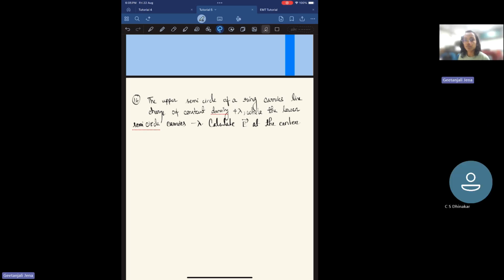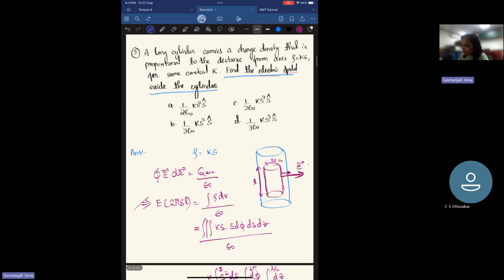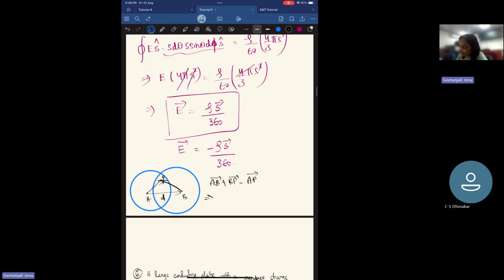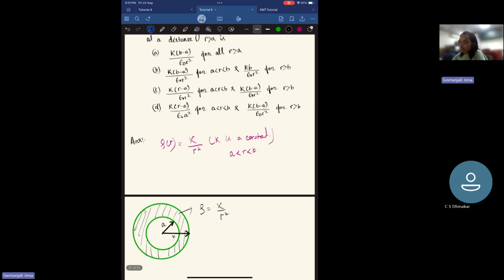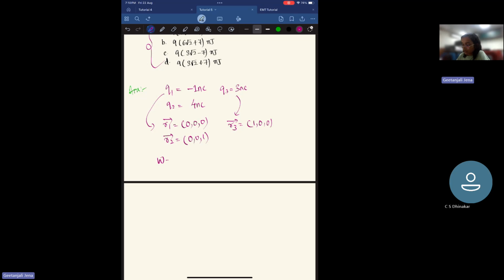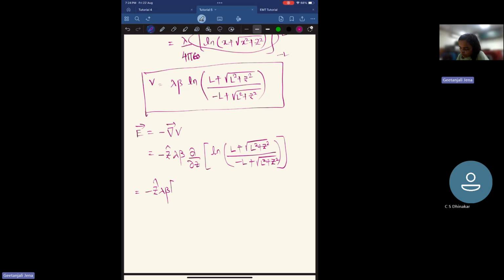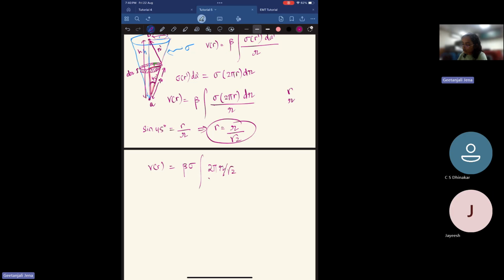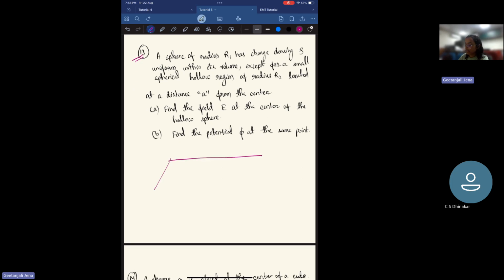Electrodynamics Tutorial session Week 5